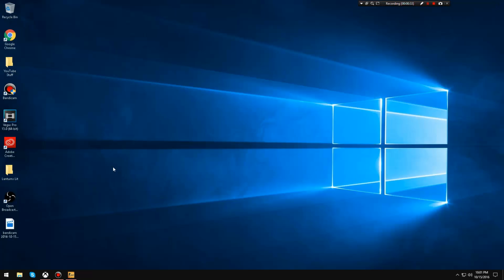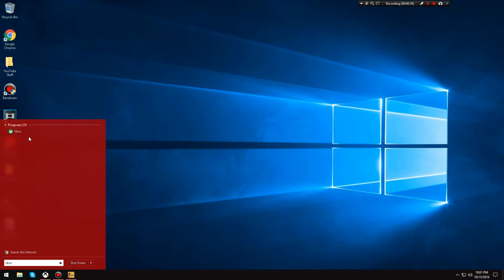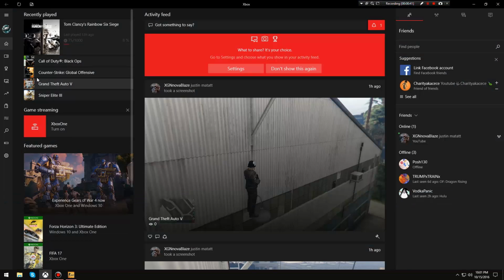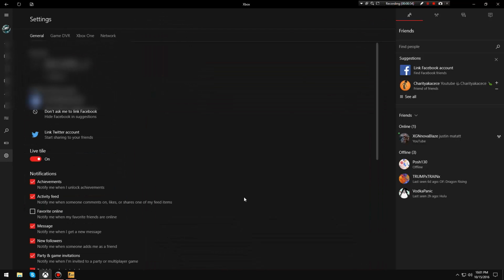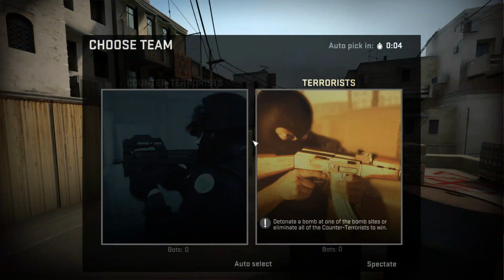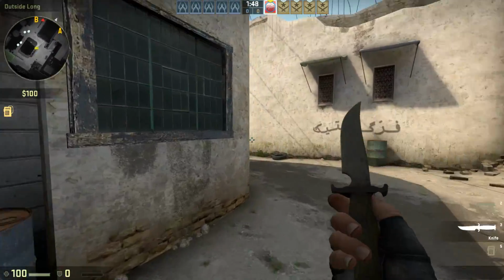How To Fix CSGO Lag Windows 10